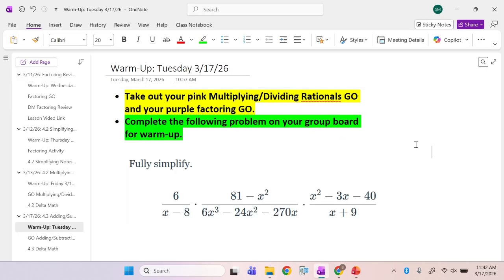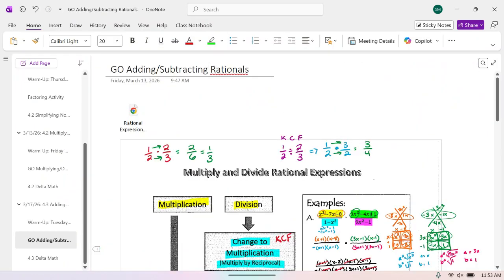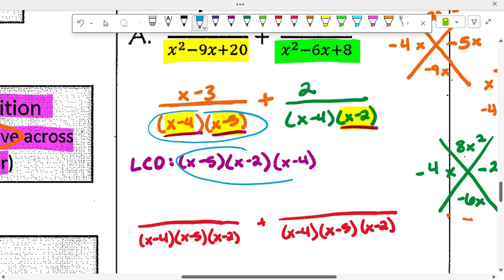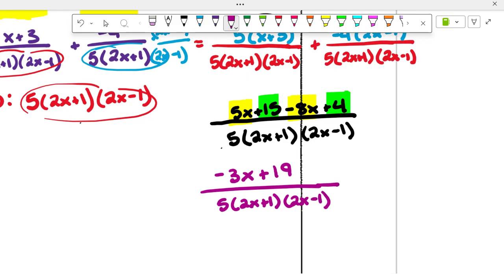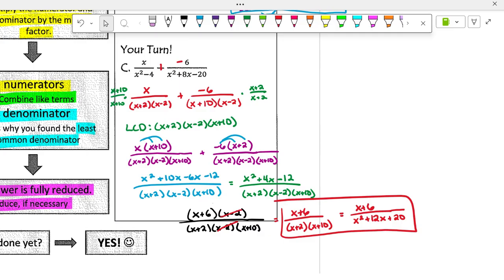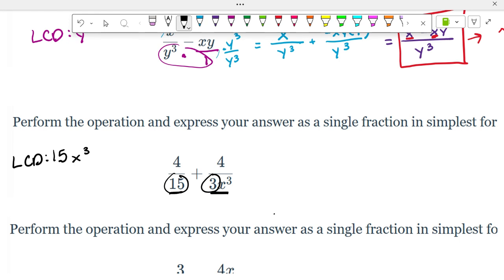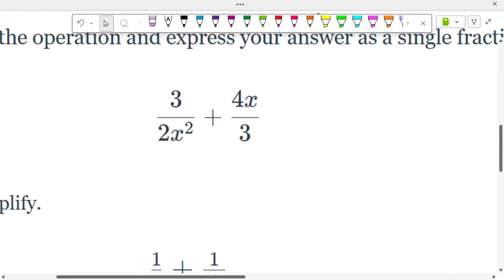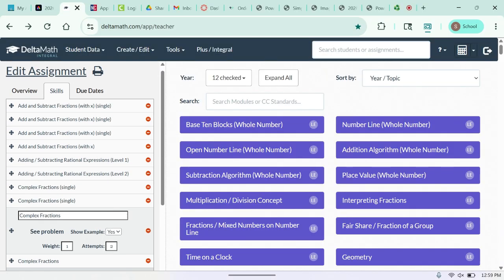4.3 Lesson - Math 3 S26